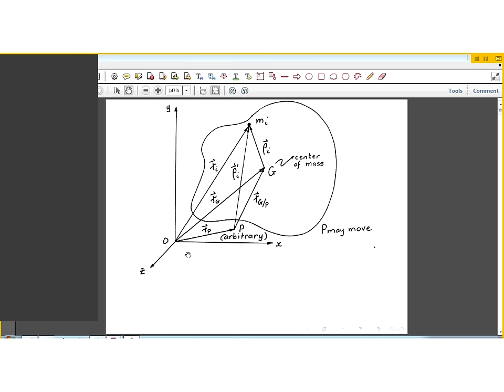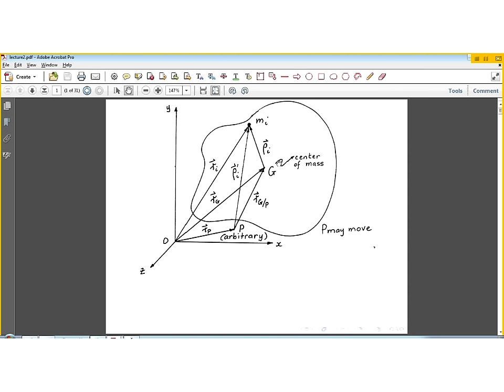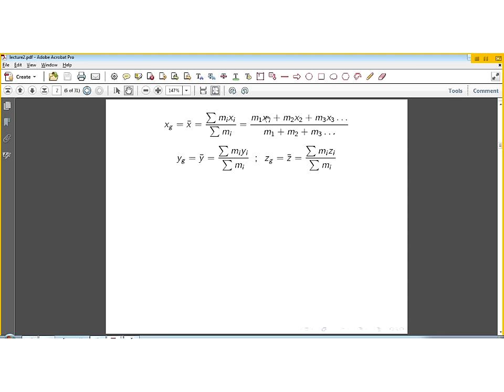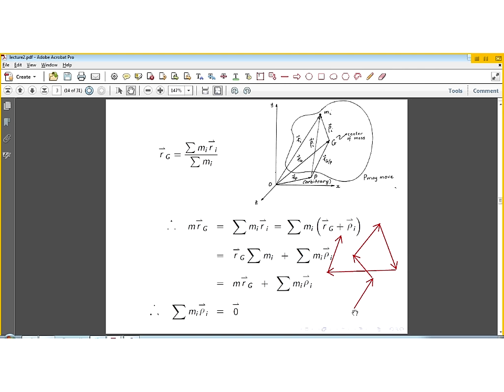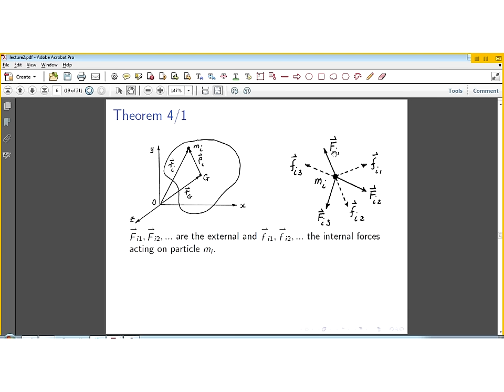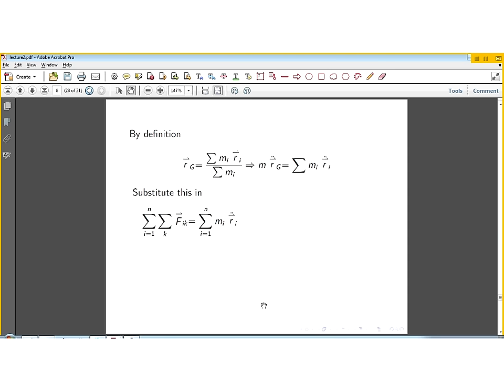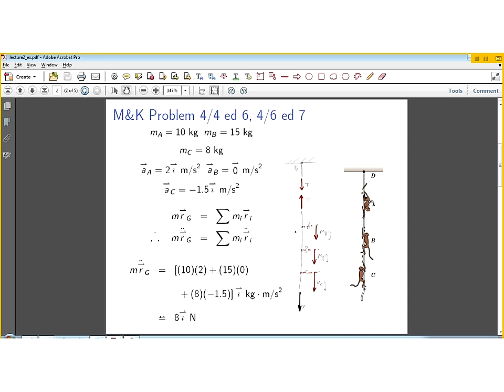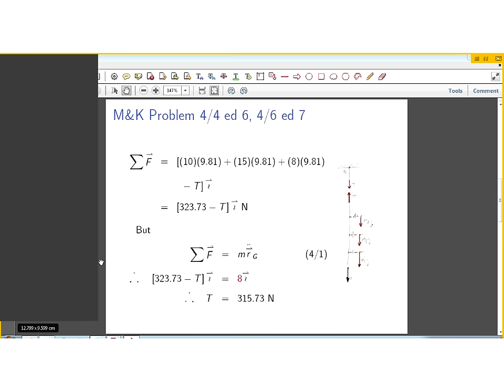Theorem4 1 Movie 1024x768 h264